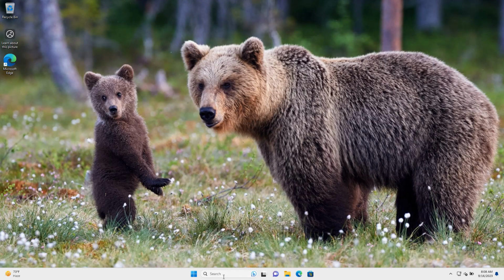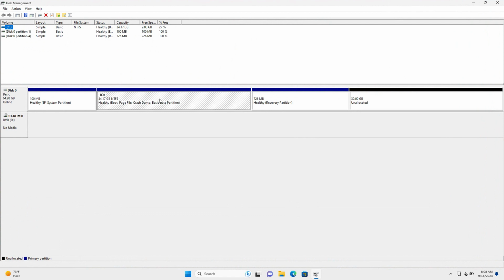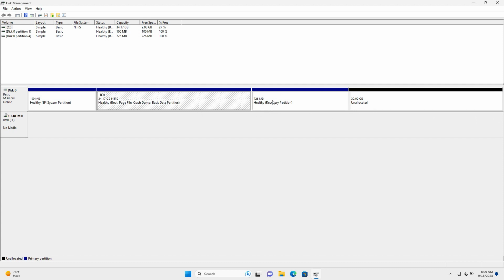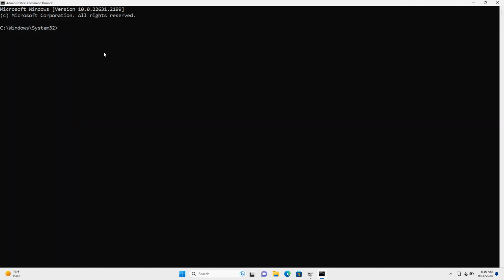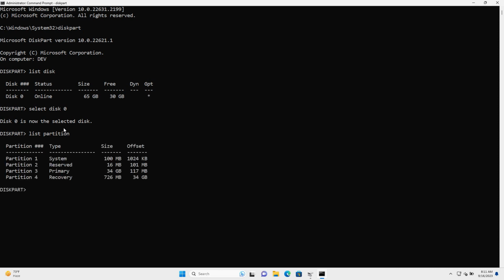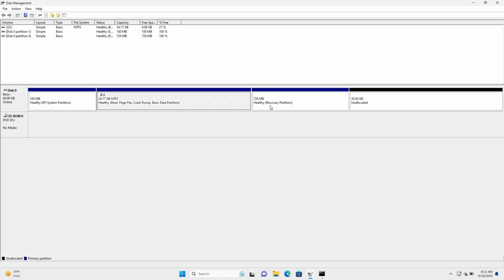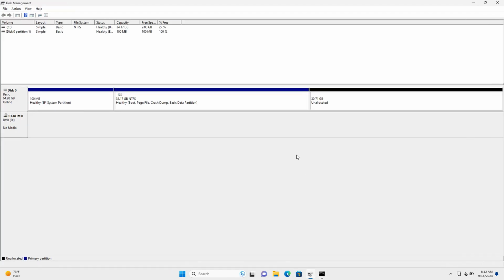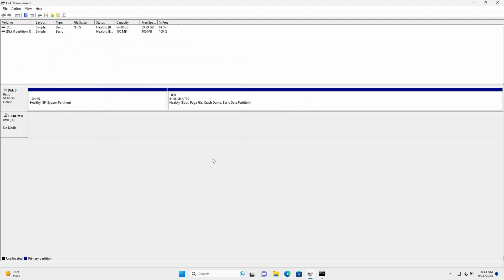Can't Extend C Drive in Windows [Solved]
Tutorial how to solve a problem Can't Extend C Drive in Windows or cannot increase C disk size because grey out "Extend Volume" menu cannot be clicked and is inactive. You can do as in the video so that this problem can be solved.